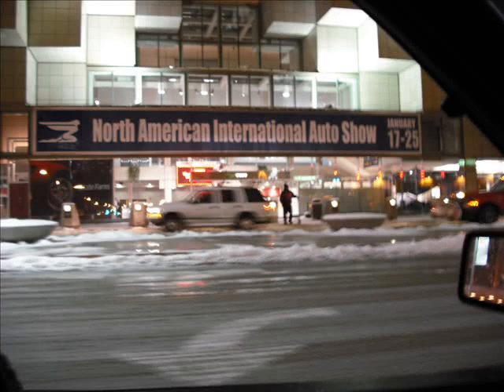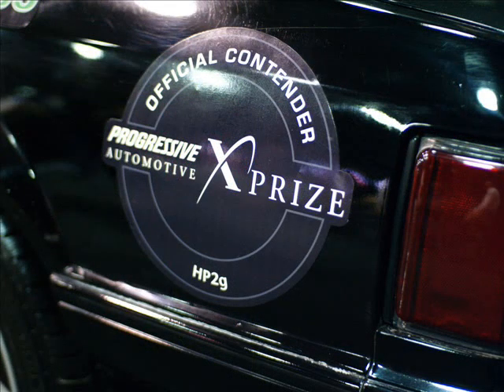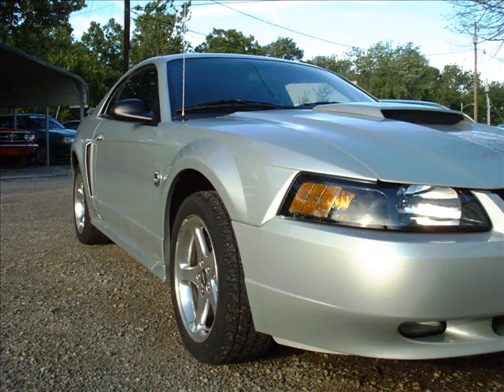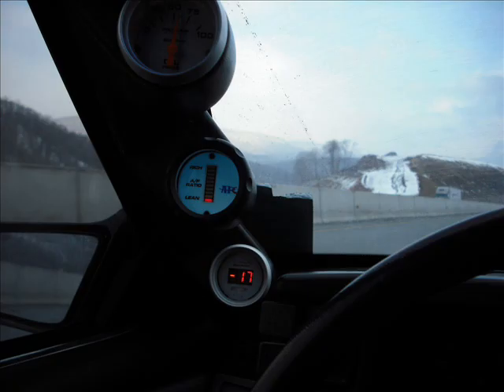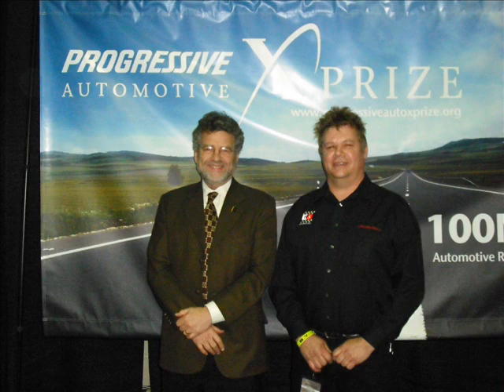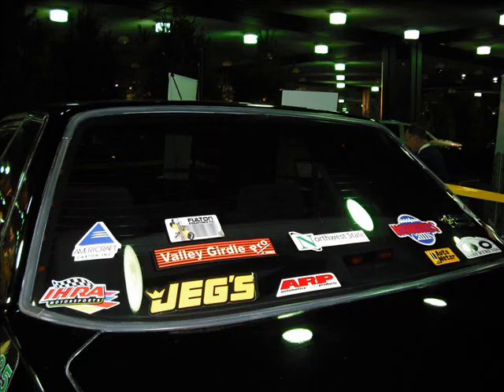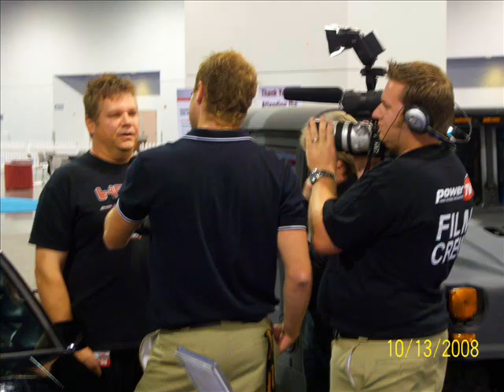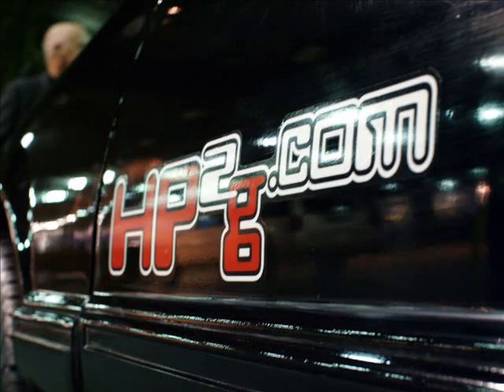HP2g at North American International Auto Show Detroit 2009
WJR Frank Beckman Show with Doug Pelmear w/ HP2g.com Mustang @ NAIAS. The HP2g car is 110 MPGe engine with 400 horse power on E85 fuel